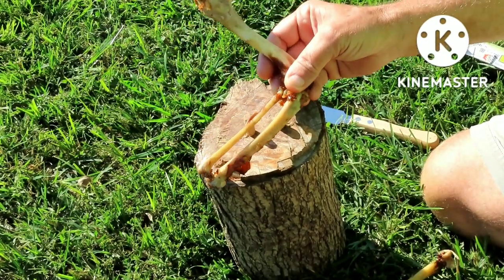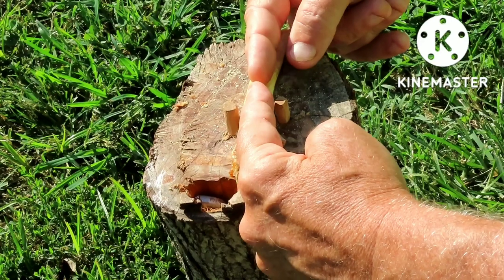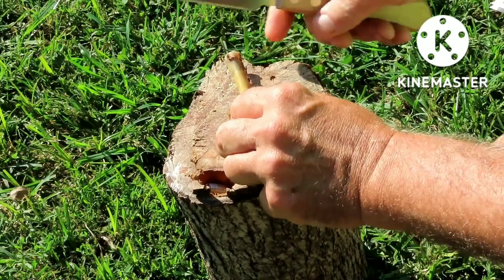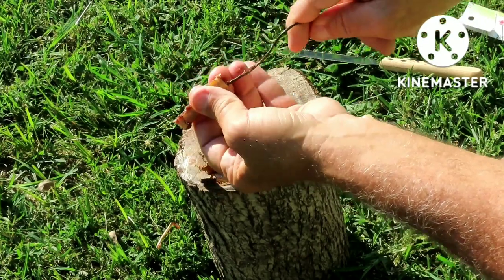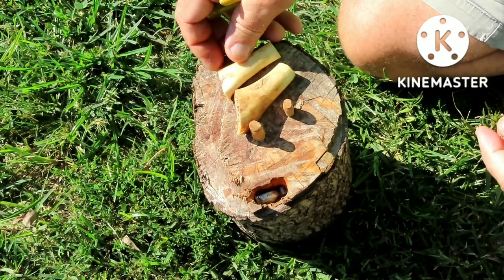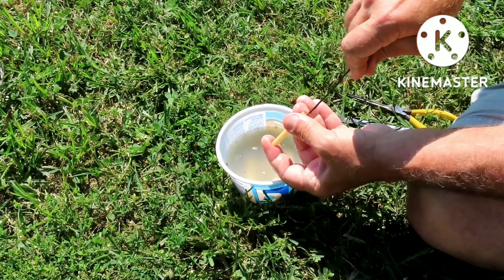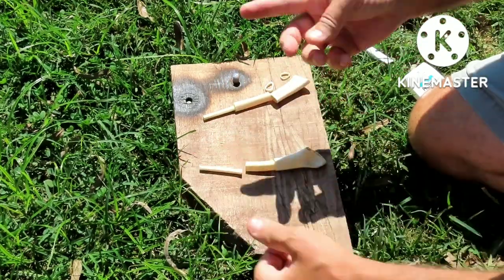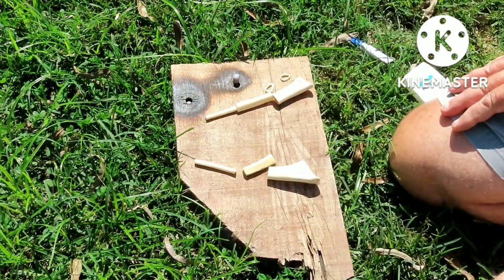Making a Wingbone Turkey Call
making a turkey call from the bones of my Turkey harvest.